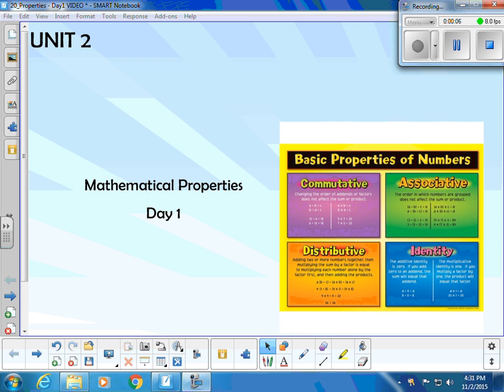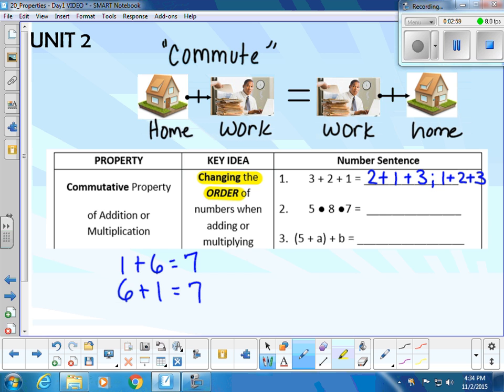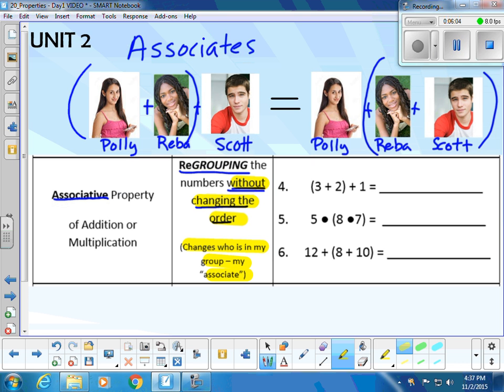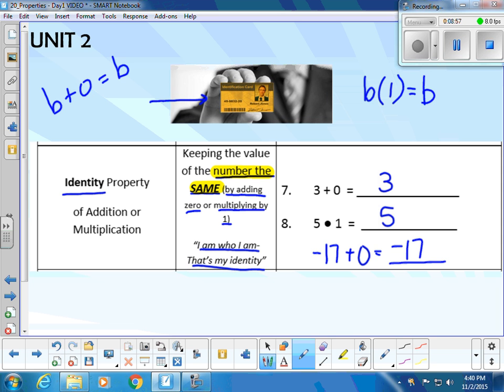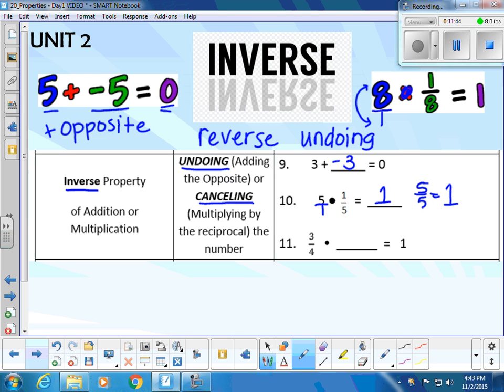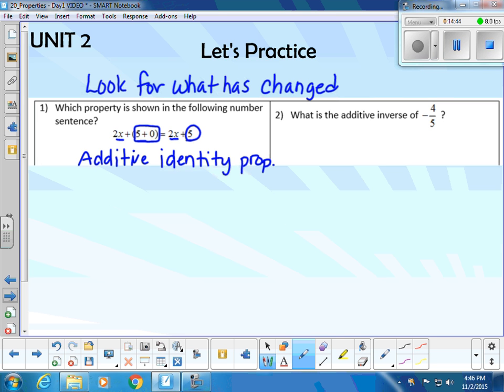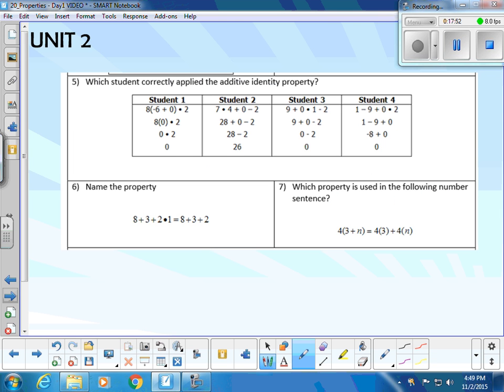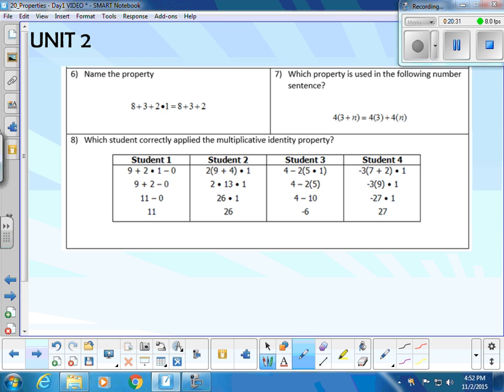VIDEO Properties Day 1